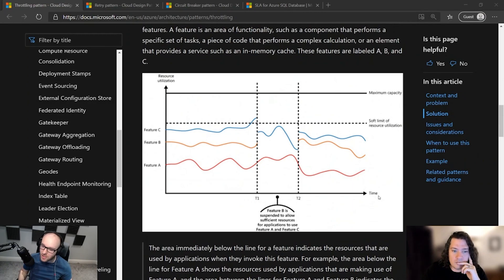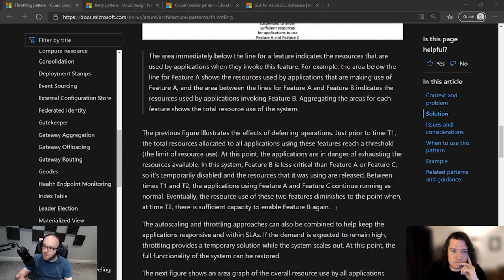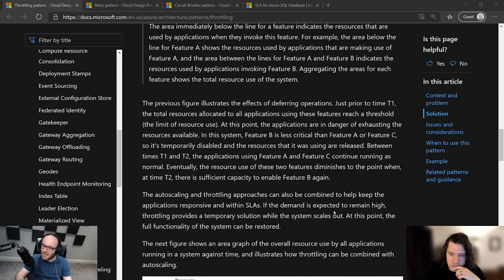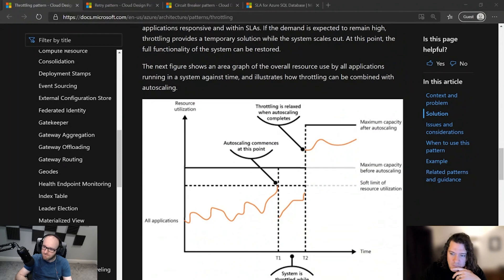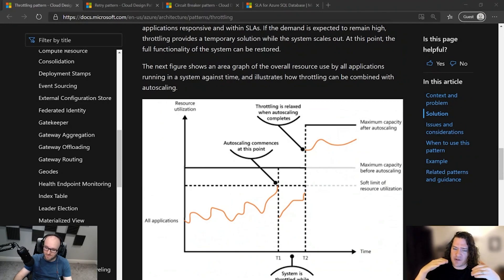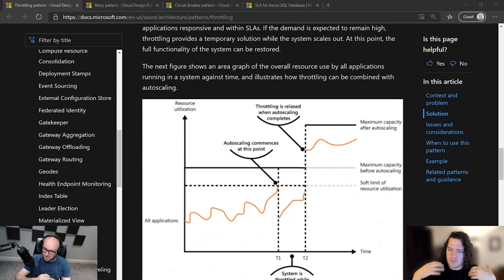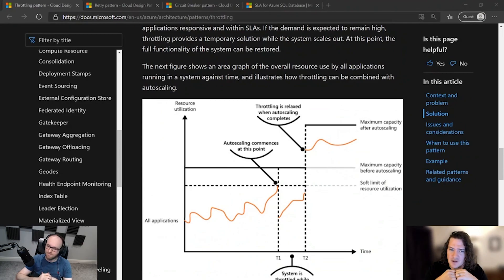17 - The Throttling, Retry and Circuit Breaker Patterns | Cloud with Chris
How are you thinking about handling load on your application, scaling out perhaps? But what about if you're building a multi-tenant service and worried about safeguarding resources on a per tenant basis? What happens if there's a temporary blip, and there are issues that impact the stability of the application? Then tune in to this episode where Chris is joined by John Downs, talking about the Throttling, Retry and Circuit Breaker Patterns. This is another episode in the series of Architecting for the Cloud, one pattern at a time.

00:00 - Synopsis
00:40 - Introduction
03:00 - Throttling Pattern
18:40 - Retry Pattern
33:55 - Circuit Breaker Pattern
43:50 - Closing Thoughts
45:10 - Wrap-up

Have a topic suggestion?